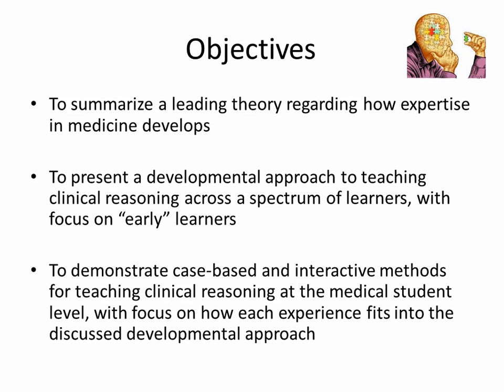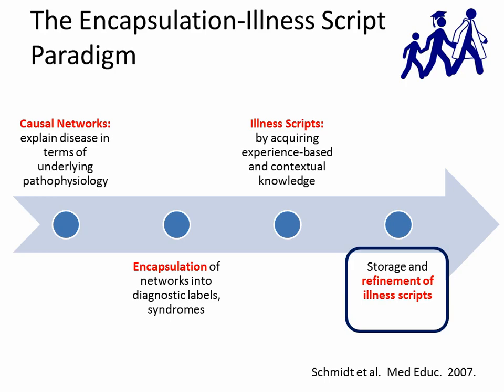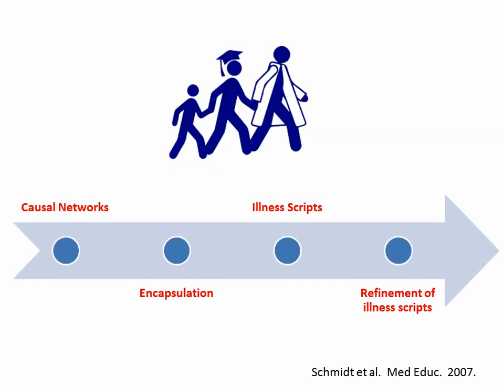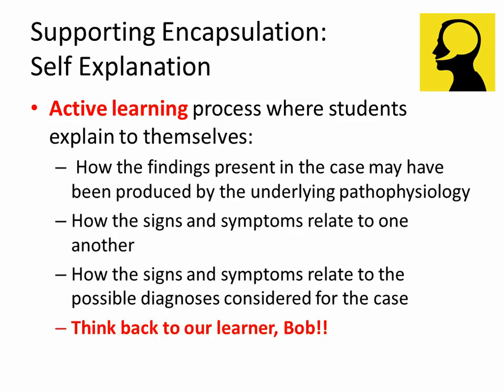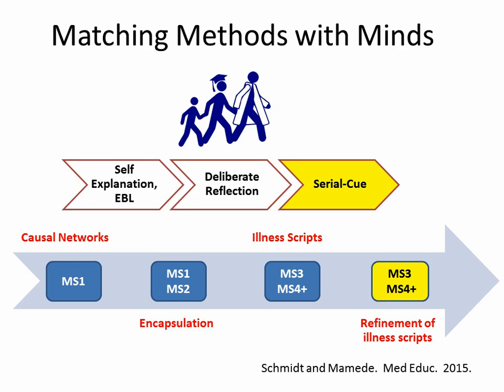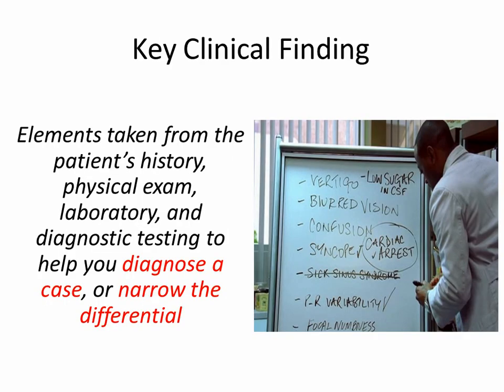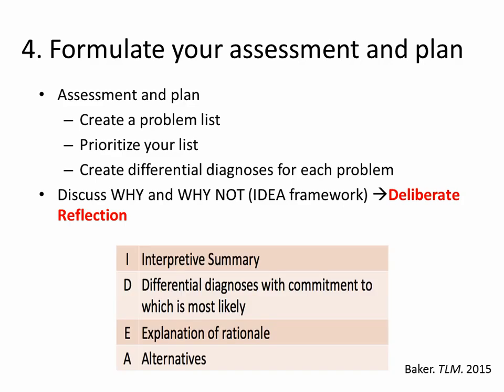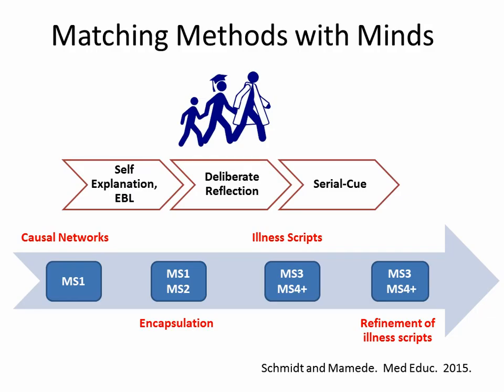AME 2 24